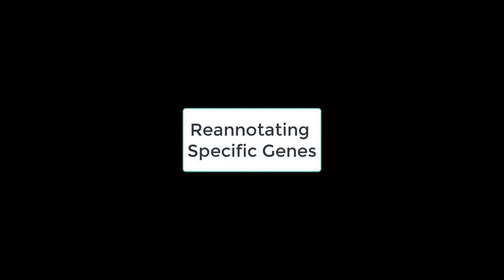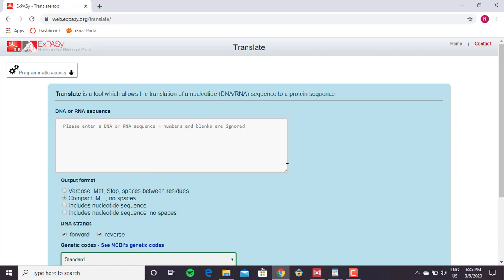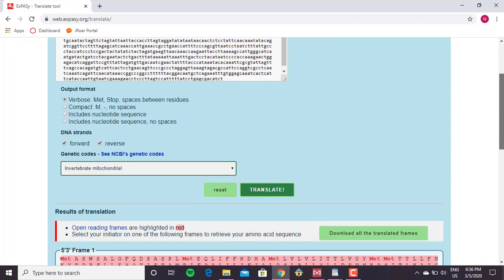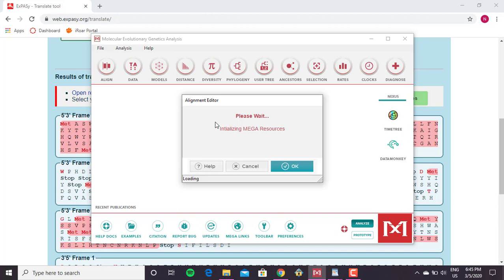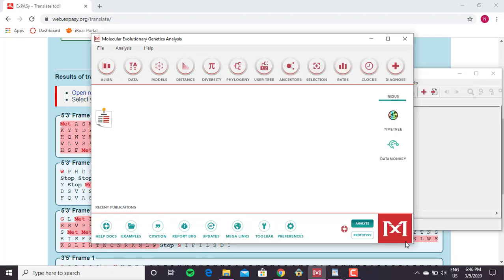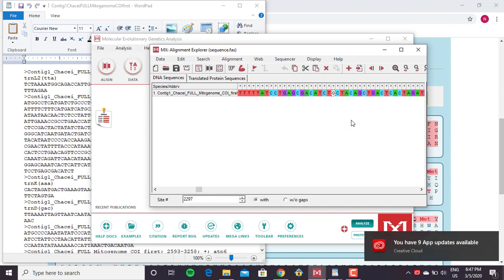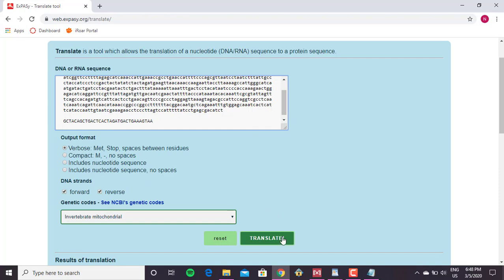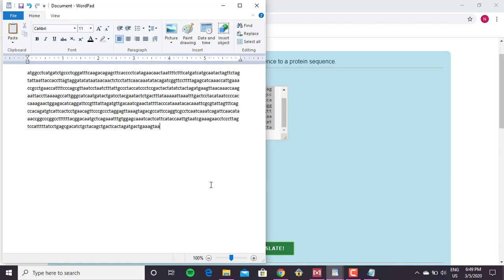Manual Reannotation Tutorial | Nariah Haeffner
Manual annotation of a gene after MITOS annotation
Straightforward example. cox2  gene.